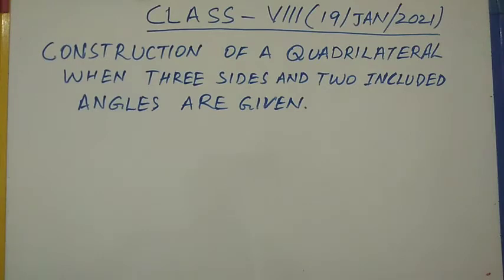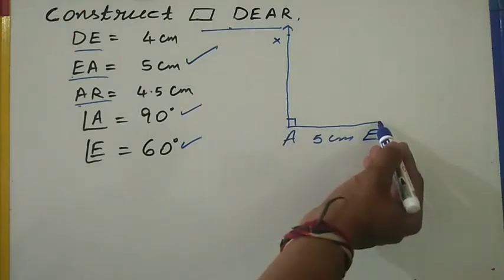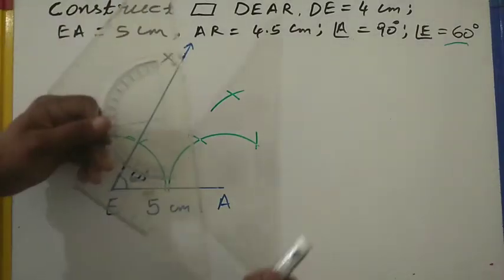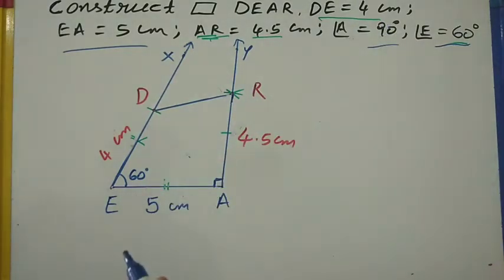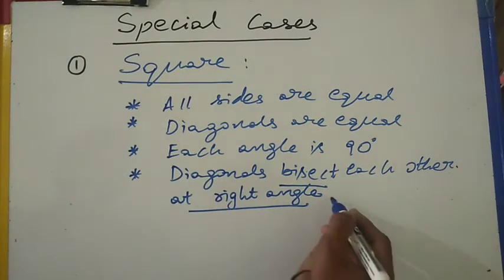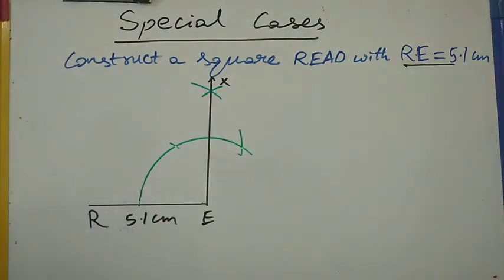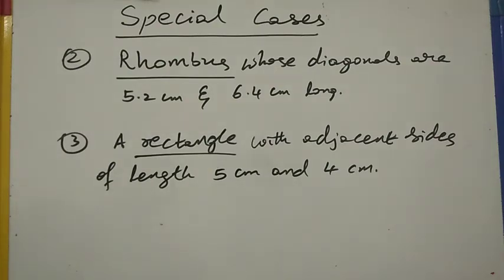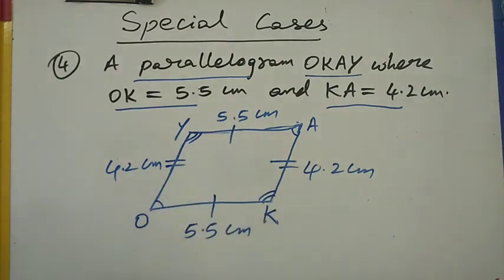PRACTICAL GEOMETRY, PART 5: CBSE VIII STANDARD, MATHEMATICS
CHAPTER 4: PRACTICAL GEOMETRY, CONSTRUCTION OF A QUADRILATERAL WHEN THREE SIDES AND TWO INCLUDED ANGLES ARE GIVEN